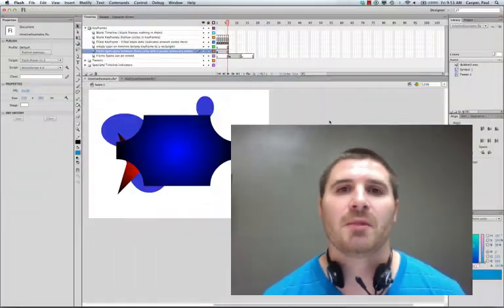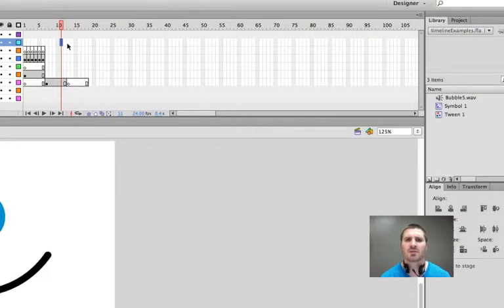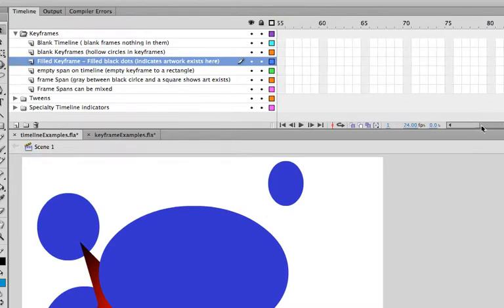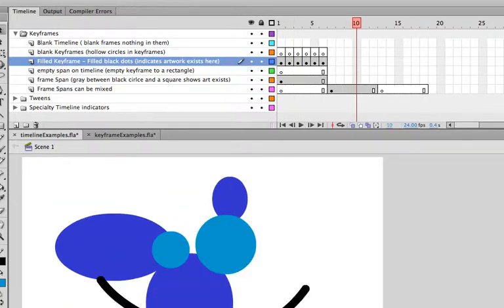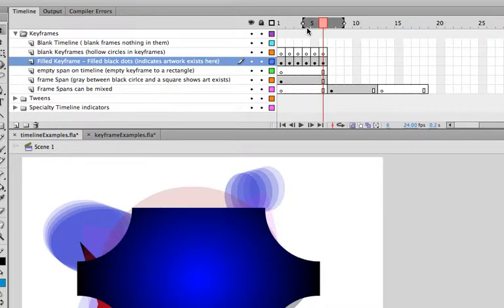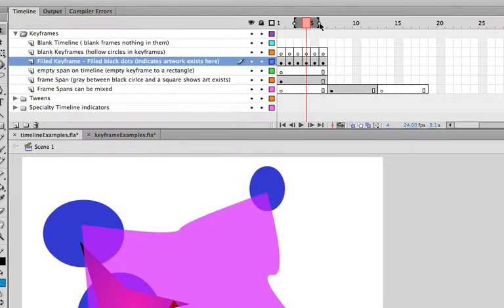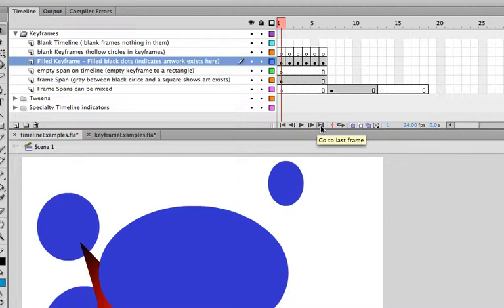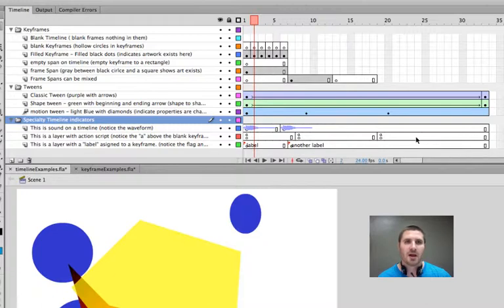Tutorial: Timeline Basics in Adobe Flash CS6 and Animate CC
We take a quick look at the timeline panel, including frame preview size, onion skinning, scrubbing, and navigating your animation in frames per second.